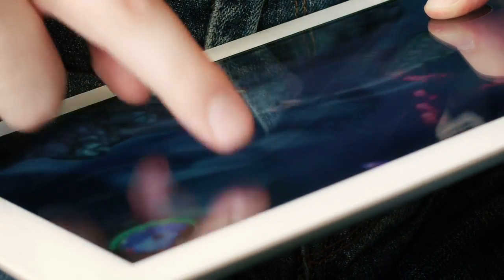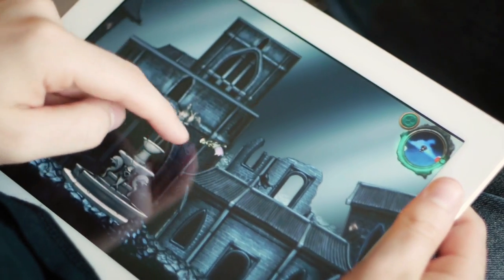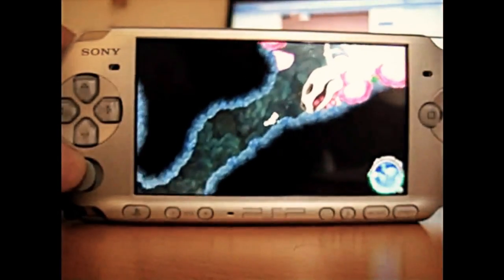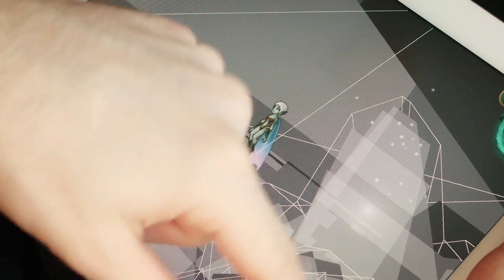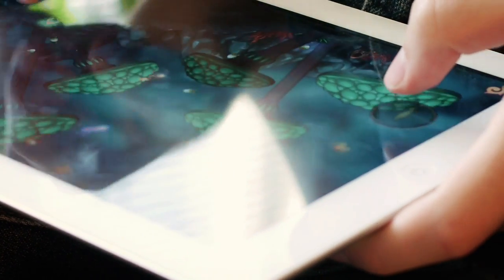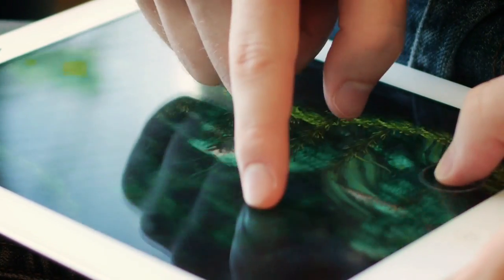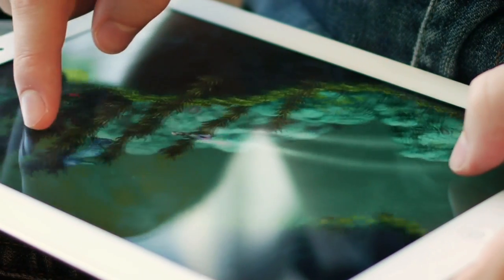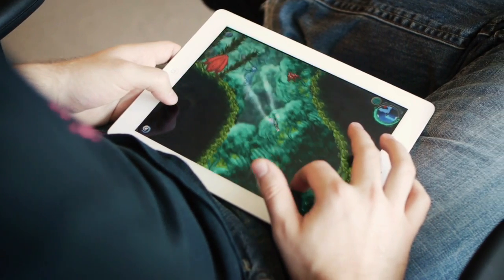Aquaria for iPad Teaser Trailer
Aquaria for iPad, and iPad 2 - Coming Fall 2011!

An Underwater Fantasy World to Explore

A massive ocean world, teeming with life and filled with ancient secrets. Join Naija, a lone underwater dweller in search of her family, as she explores the depths of Aquaria. She'll travel from hidden caves, shrouded in darkness, to beautiful, sunlit oases, all lovingly handcrafted by its two creators.

Naija's story, narrated fully with voice overs, will become yours, as you join her on this magnificent adventure.